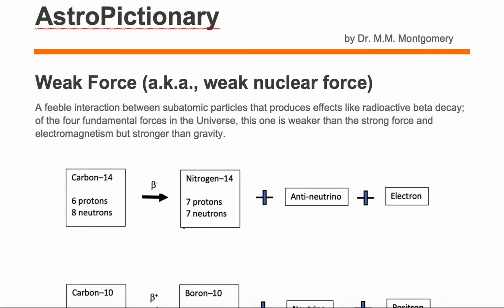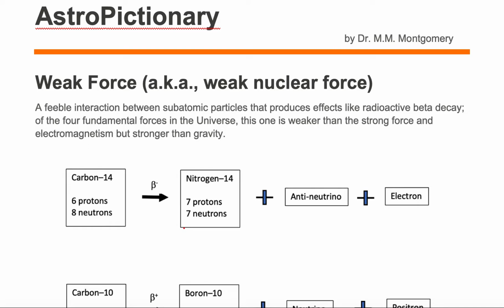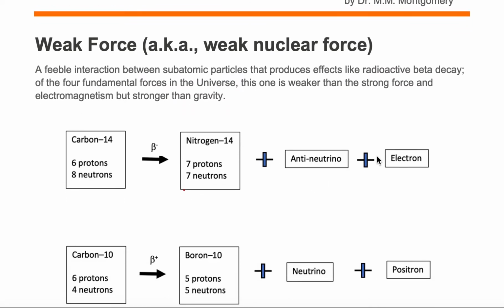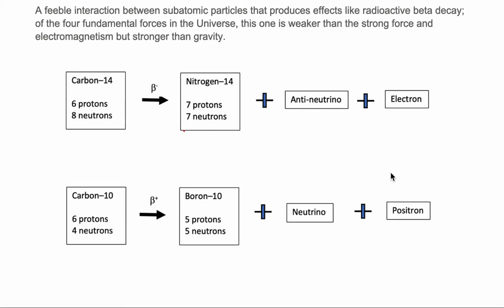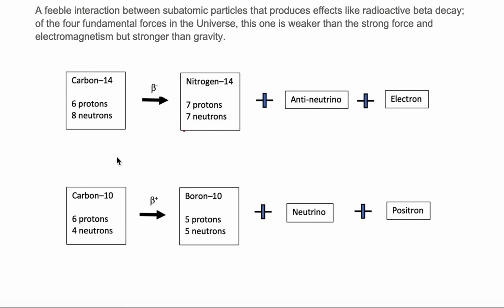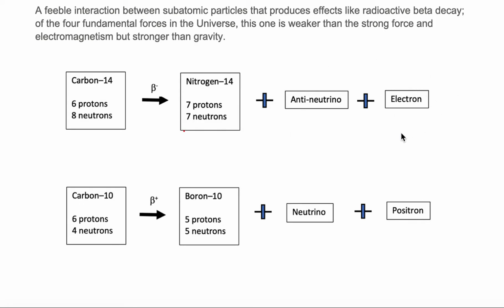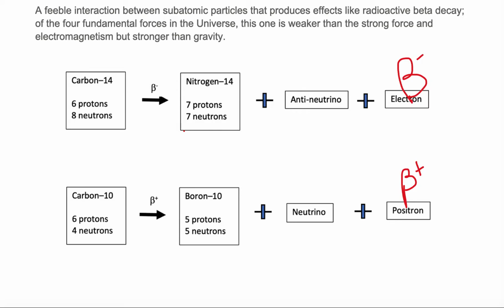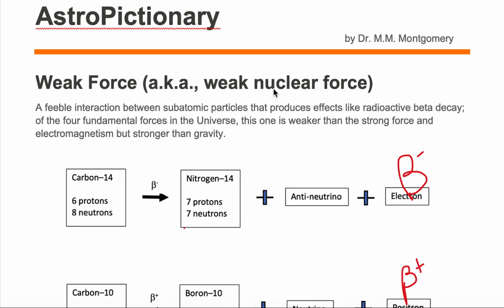weak force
Astronomy vocabulary word weak force